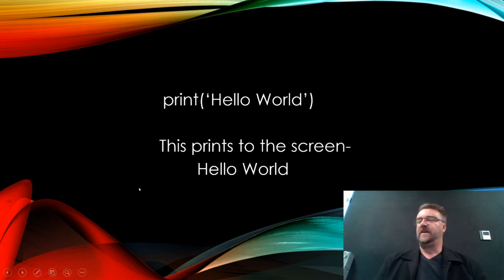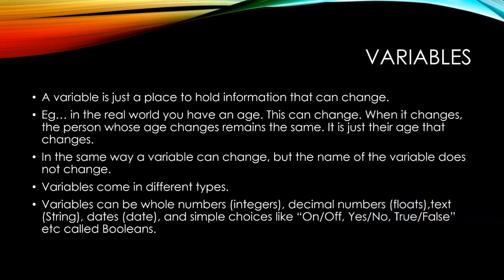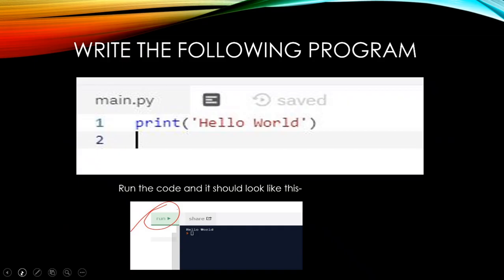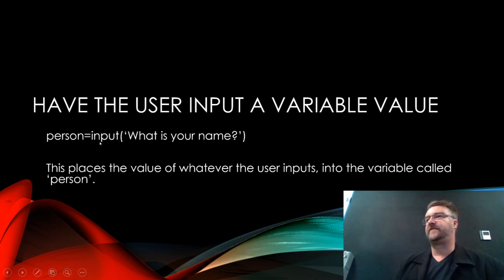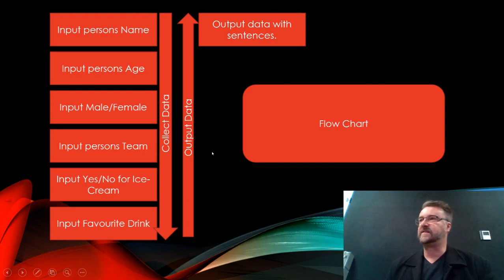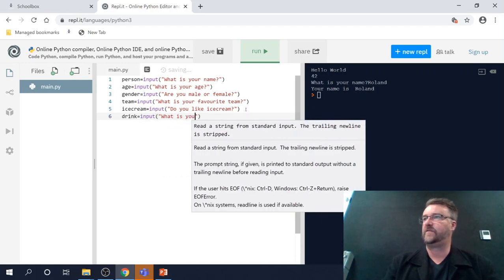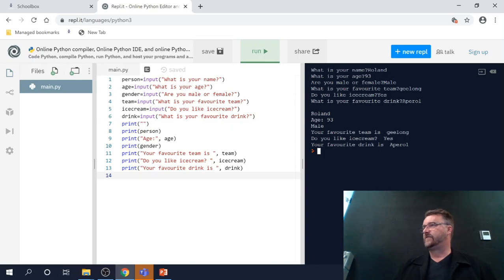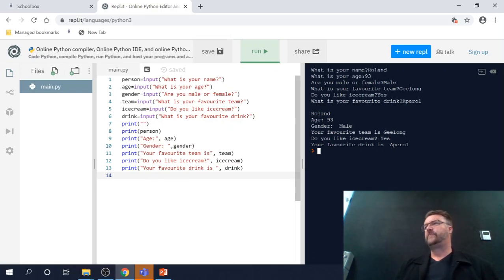Python 101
Input Variables Print on screen